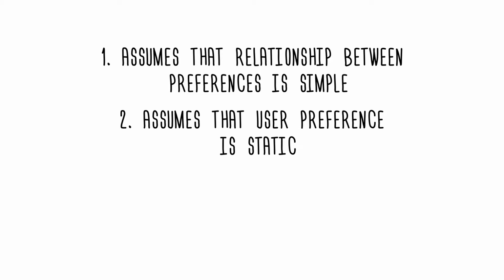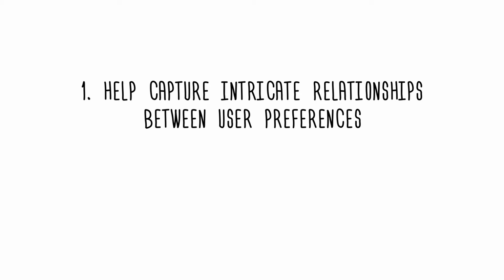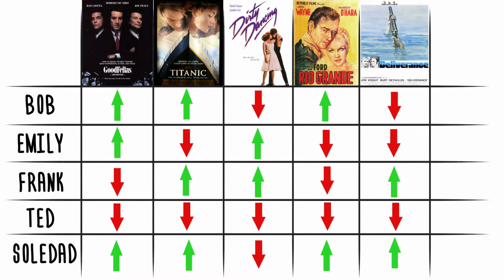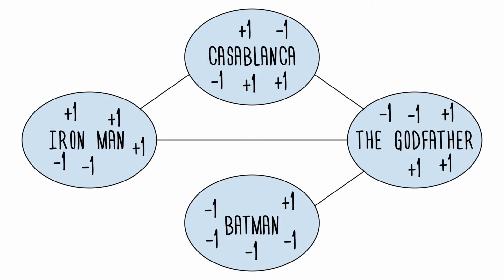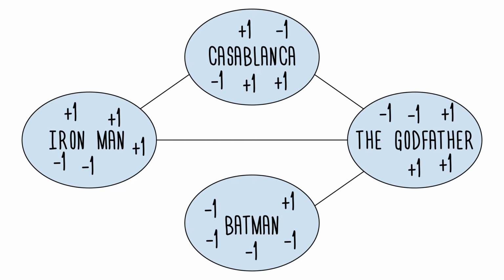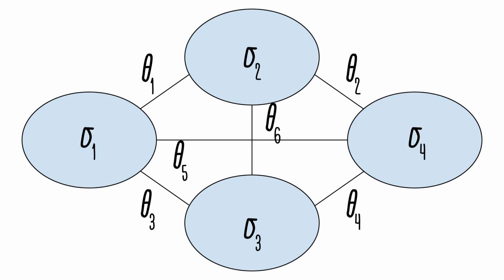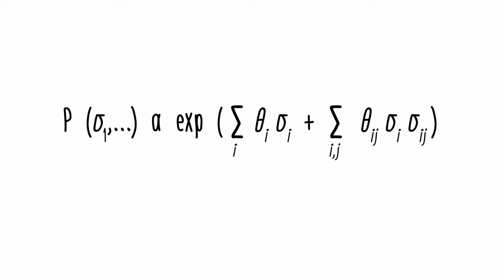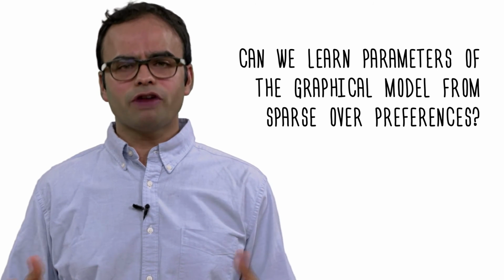IDSS Module1 Segment 9.1